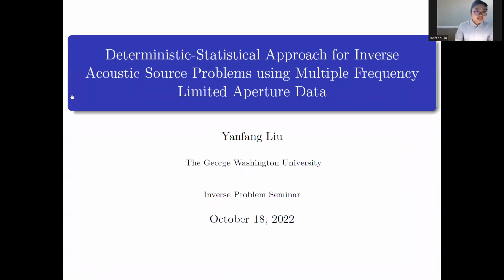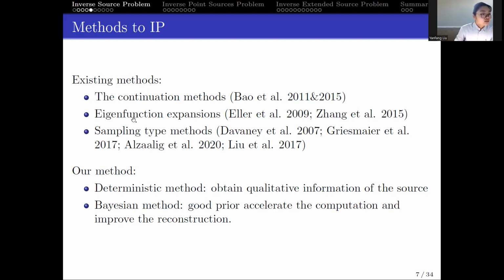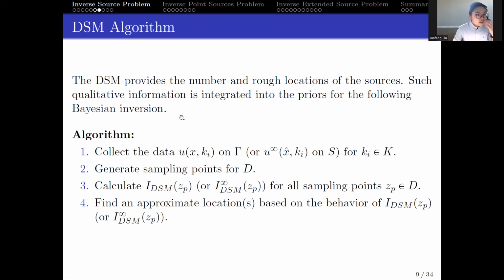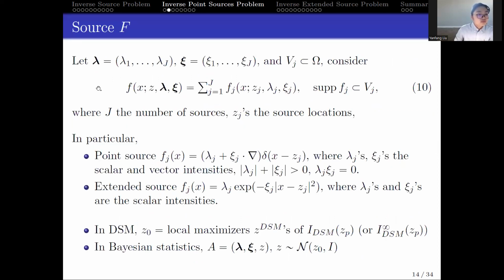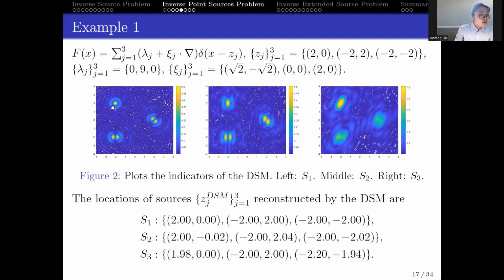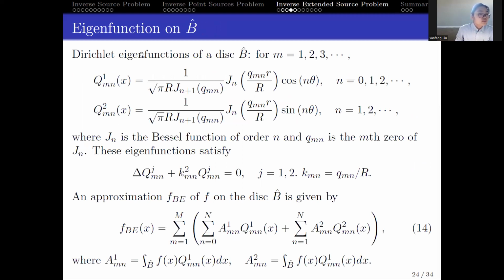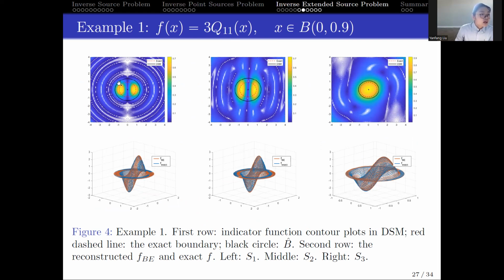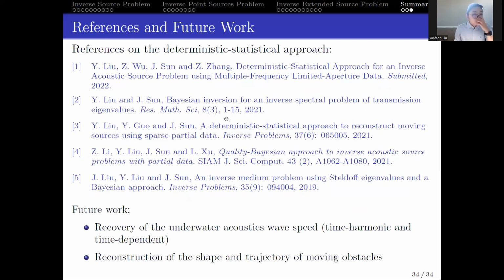Seminars on Inverse Problems, Yanfang Liu, October 18, 2022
10th talk of the series Seminars on Inverse Problems Theory and Applications by Yanfang Liu from The George Washington University